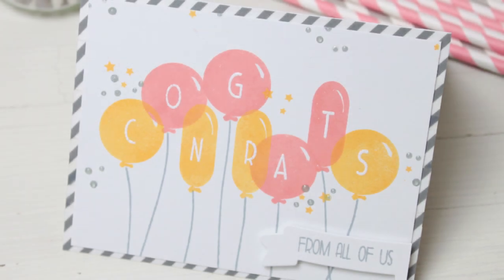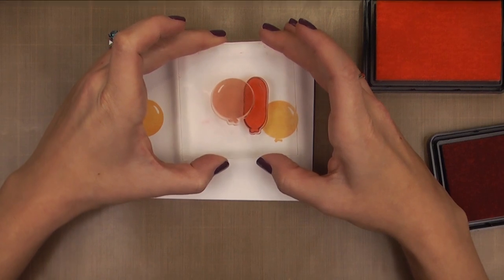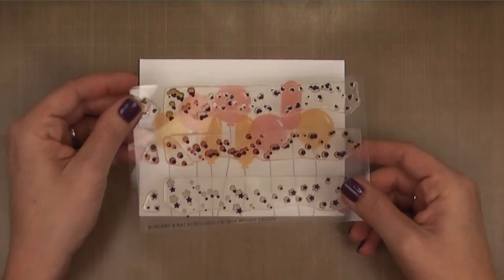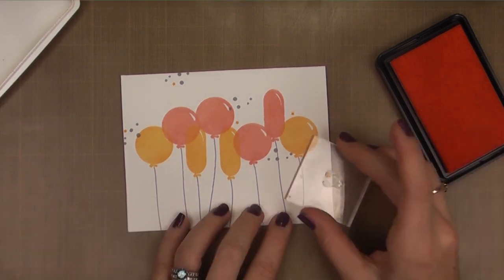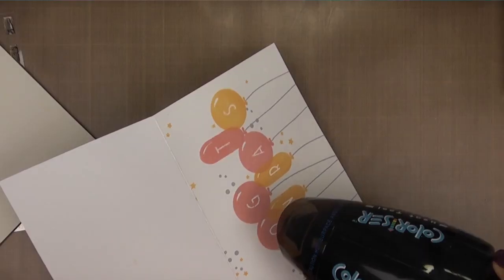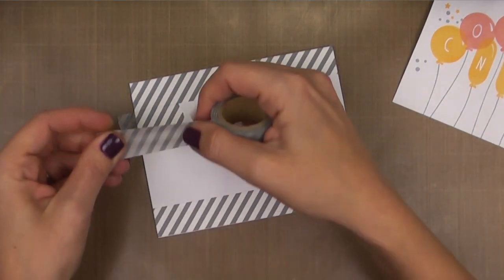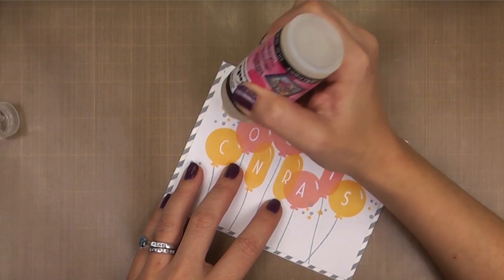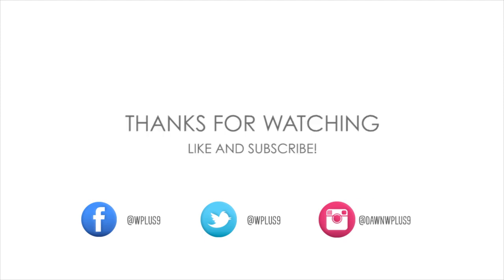Wplus9 Design Clips: Congrats Balloons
Create a fun message balloon card from start to finish.

You can find the featured Wplus9 stamps, dies, and card stock

Featured Products:
Stamps

Other featured products:
Versamark Ink
WOW! Embossing Powder (Opaque Bright White)
Washi Tape